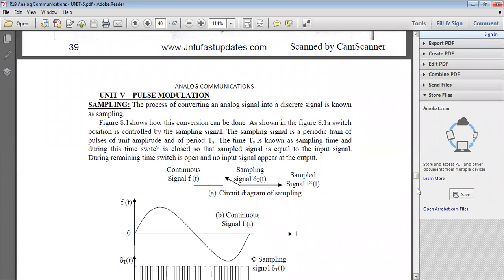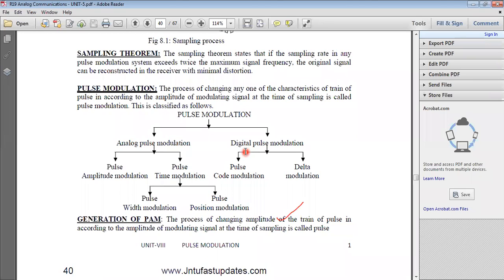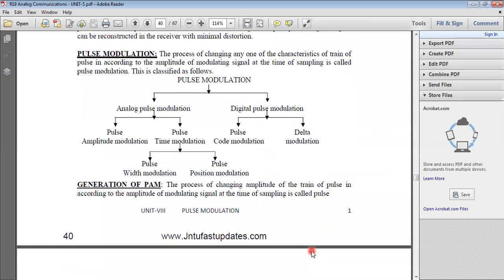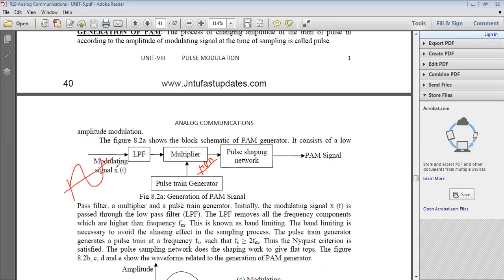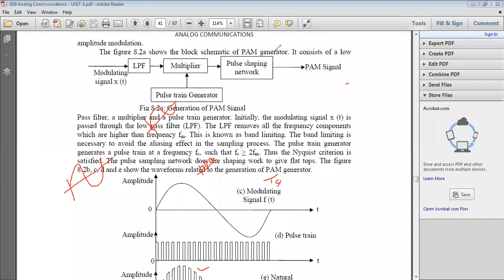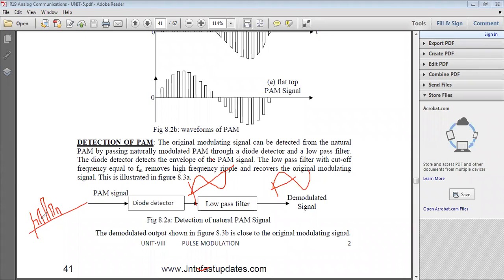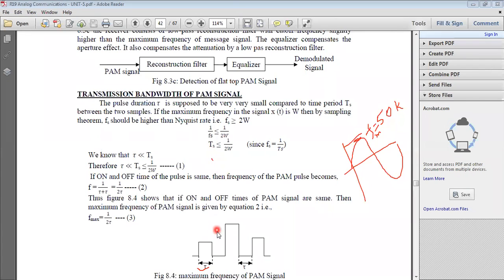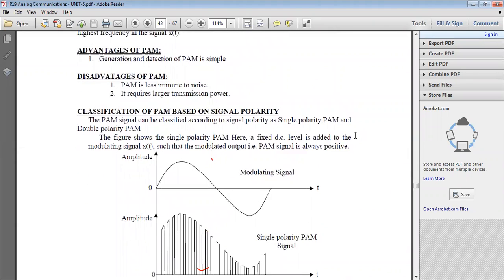AC UNIT-5 LECTURE-7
Pulse Modulation